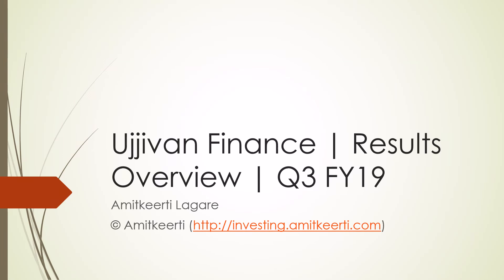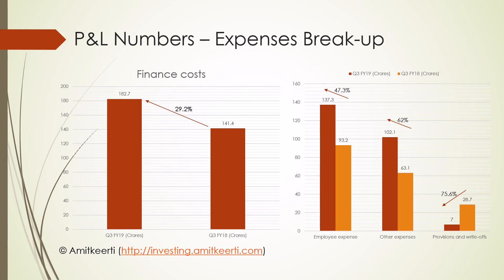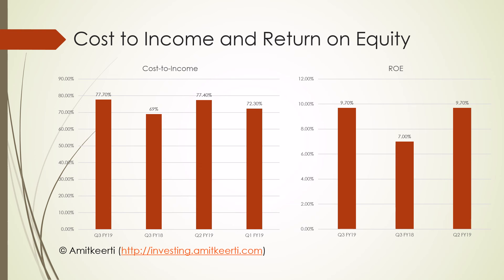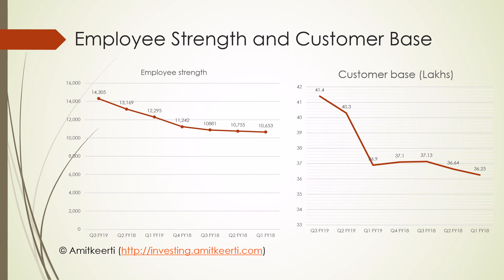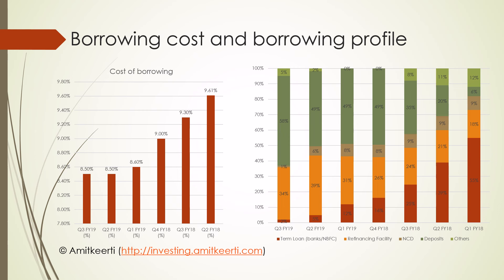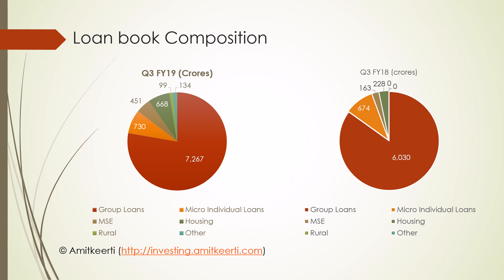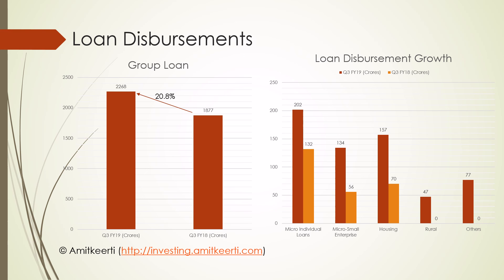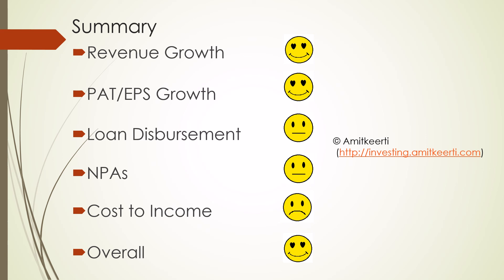Ujjivan Finance | Results Overview | Q3 FY19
Ujjivan announced its Q3 FY19 results few weeks back. This video looks at the performance of Ujjivan Finance for Q3 FY19. This is an abridged version of the results. for a detailed review of the results.